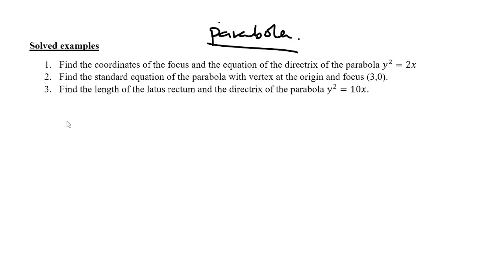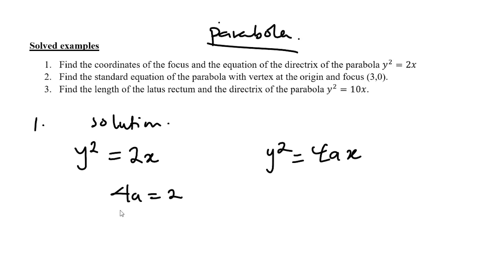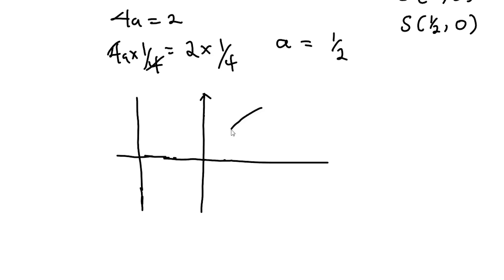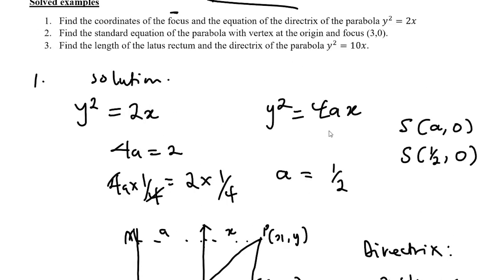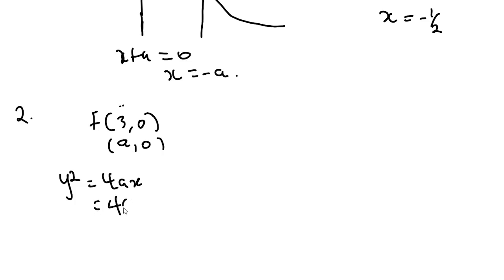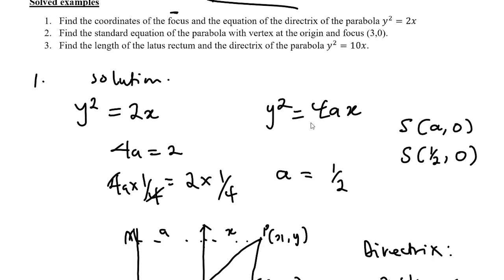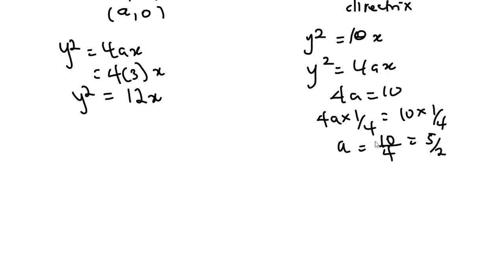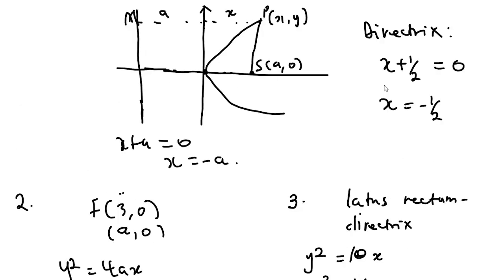SOLVED EXAMPLES ON PARABOLA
Examples on parabola simply solved and explained